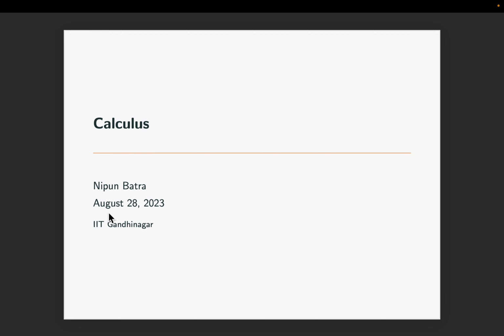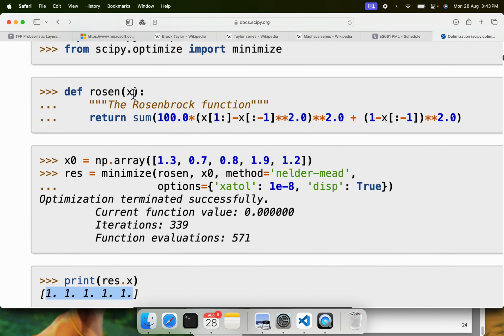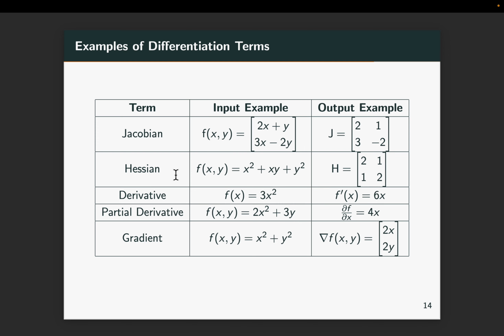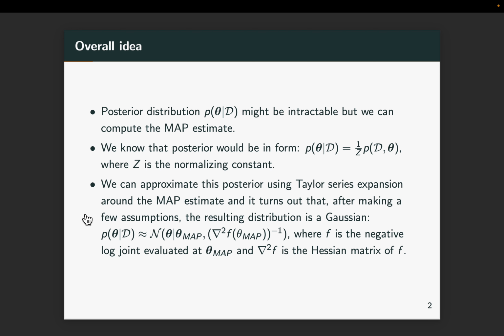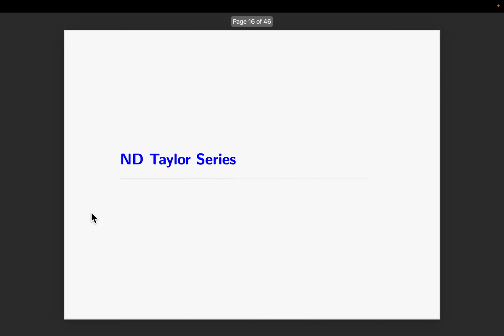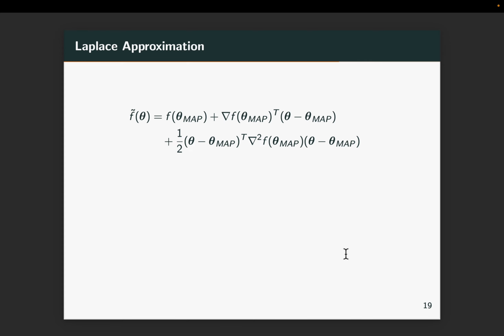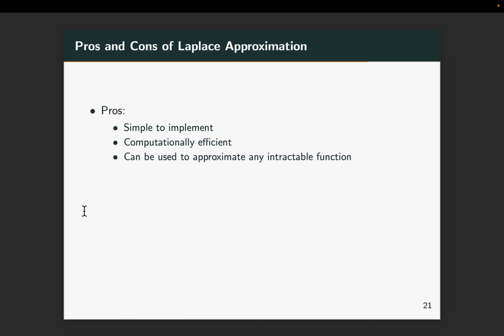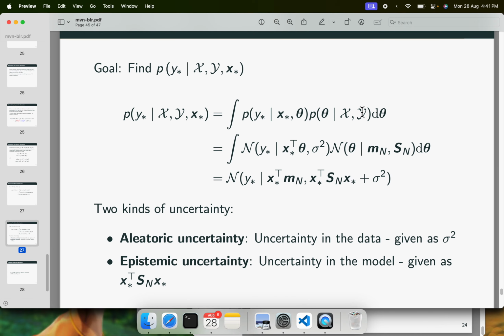Lecture 8: Multivariate Calculus, Taylor's Series, Laplace Approximation